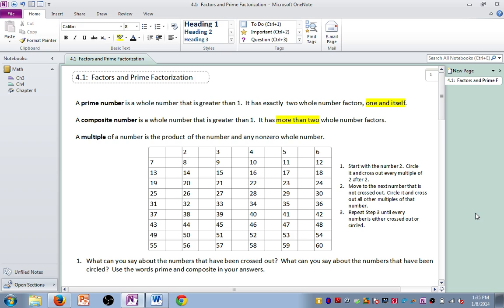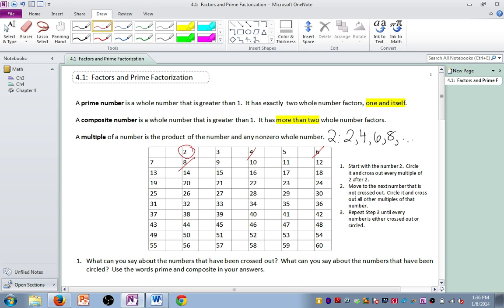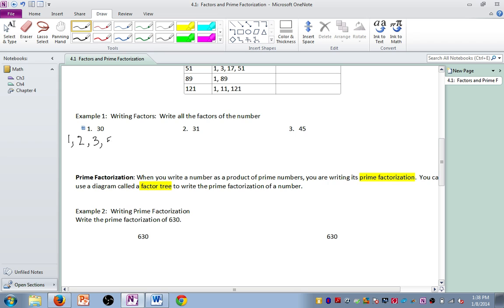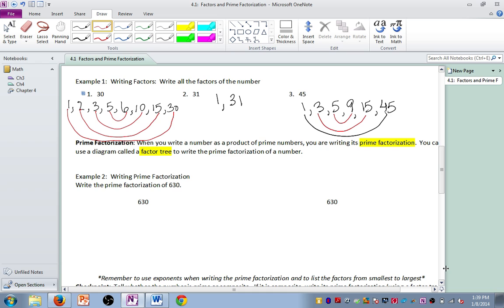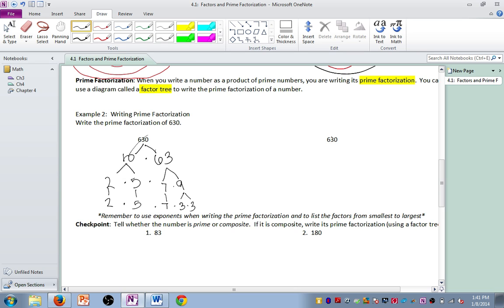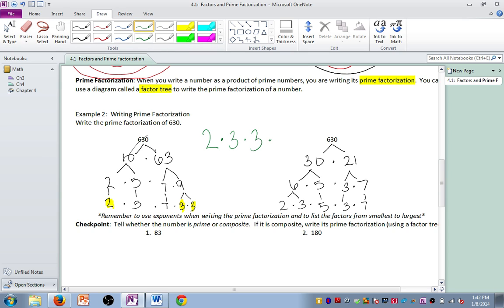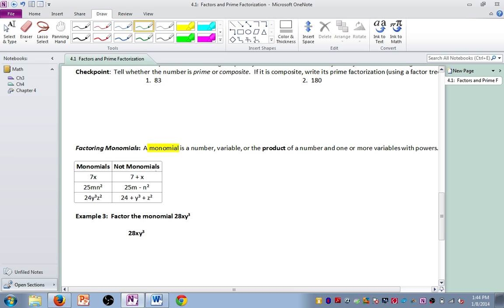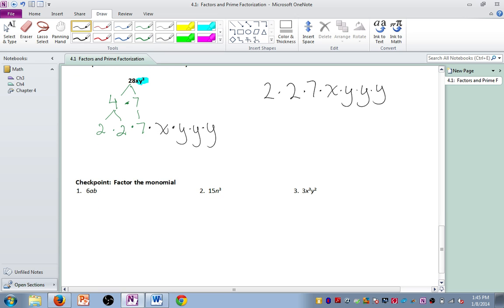PreAlgebra 4 1 Video